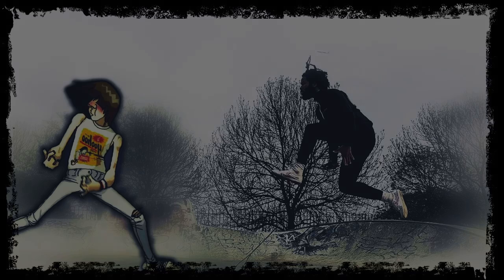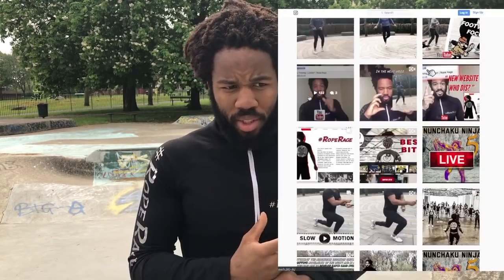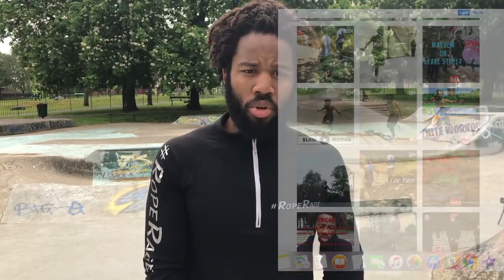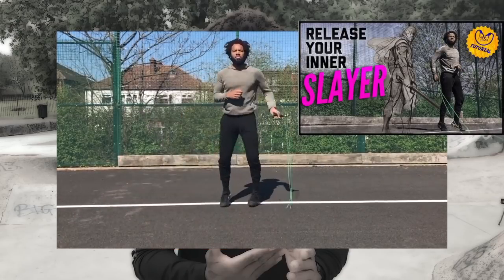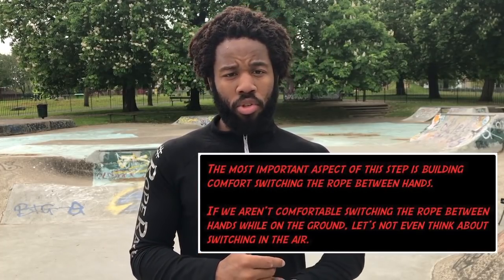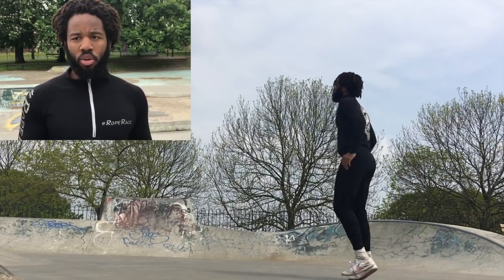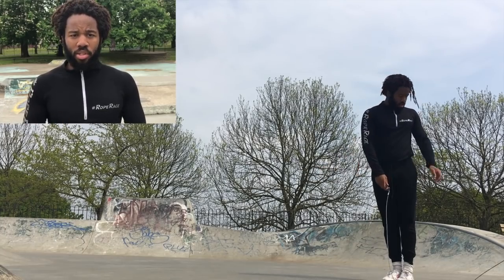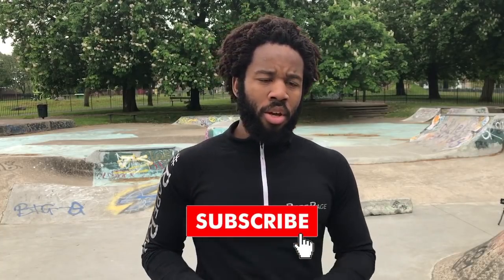How To Utterly Smash Your Legs With One Jump Rope Skill: THE ROCKSTAR Tutorial (5 Progress Steps)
Hi. Allow me to introduce you to a new jump rope skill. His name is THE ROCKSTAR. Now, you probably won't like him immediately because your legs will feel destroyed after doing some Rockstar sets. But that's OK. Don't write him off. You just need to get to know him better. This tutorial aims to do just that, and with the five progression steps, you will know all about him from the ground up.

The benefit of learning a technique from the ground up, going through the foundations and understanding every aspect of it, is that when you make a mistake you'll know EXACTLY where you fell short. You can then adjust, and repeat repeat repeat.

Let me know how you get on in the comments, and if there are any videos you want to see going forward, drop them in the comments too; I'll do my best to help out.

As always — all the best with your training, and stay Raging.
-Glen

*TIMESTAMPS:
0:00 — Intro Sequence
1:11 — Thank you, Vero and Salamander 😎
1:34 — Why "The Rockstar"?
2:17 — The 5 Progression Steps Outlined
2:39 — Safety Warning ⚠️
4:13 — 1st Progression (Alternating Lunges) 1️⃣
5:03 — 2nd Progression (Introducing The Rope) 2️⃣
6:30 — 3rd Progression (Adding The Spring) 3️⃣
7:10 — 4th Progression (Lunge, Jump, Swing, STOP) 4️⃣
8:20 — 5th Progression (Congratulations, You're A Rockstar Now) 🎸
9:05 — Summary And Conclusion
10:24 — FINAL DEMONSTRATION